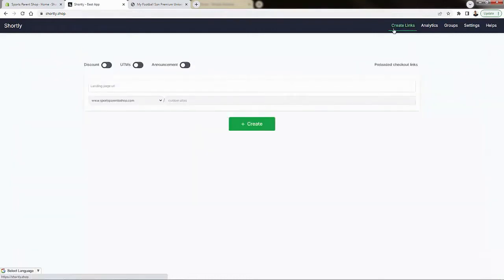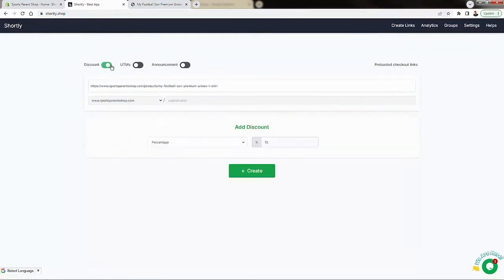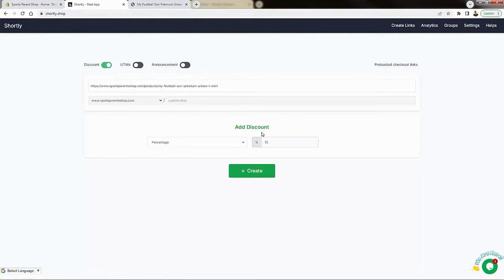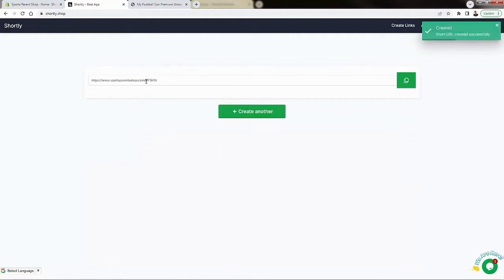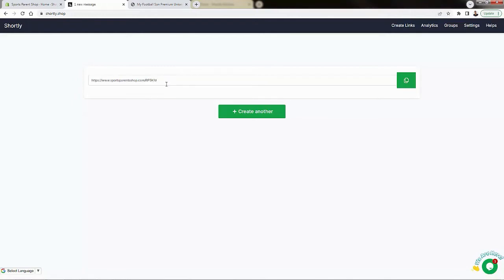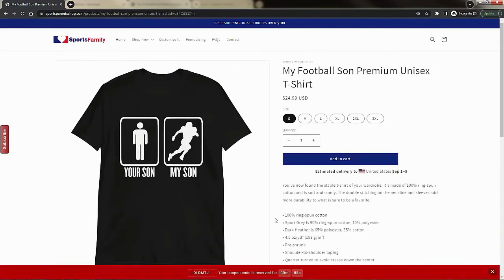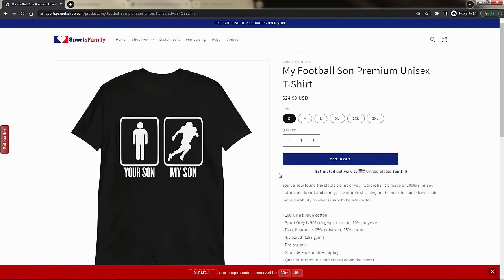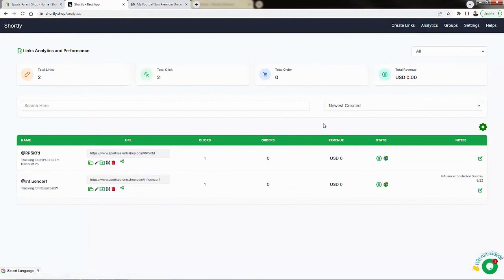Create a trackable short link with an automated discount from the Shortly app